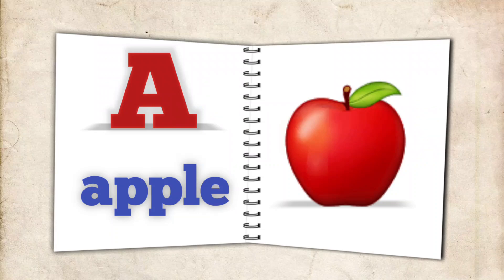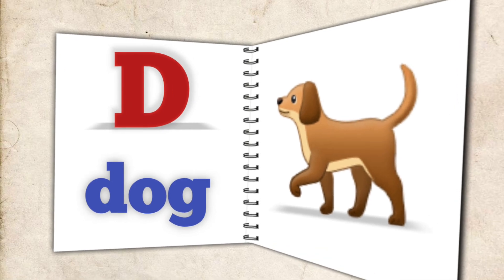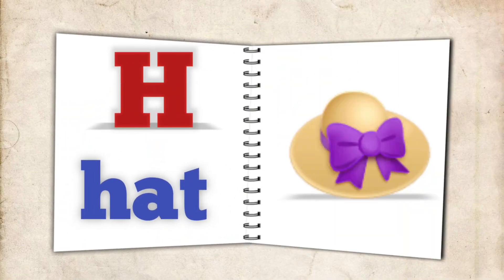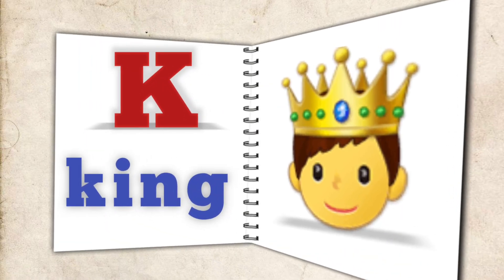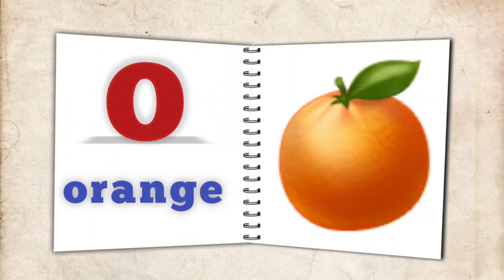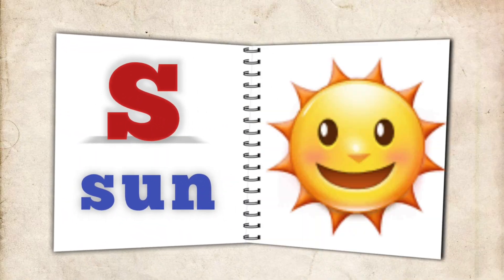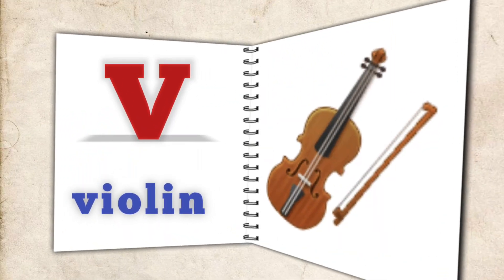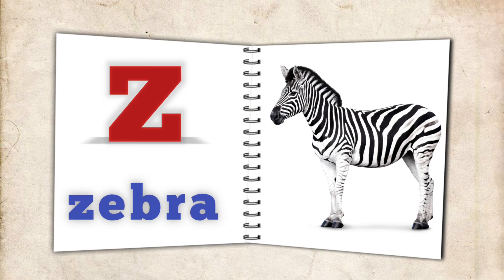little baby learn on alphabet with fun 🙋babylearning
Today, I'm going to show you an exciting and educational way for your little ones to learn the alphabet. So, if you're a parent or caregiver looking for a fun activity to engage your little baby, this video is perfect for you.

Alright, let's jump right into it. The first step in teaching your baby the alphabet is to create a stimulating environment. You can start by surrounding them with colorful alphabet toys or posters. This will grab their attention and make learning more enjoyable.

Now, let's move on to the actual teaching process. Begin by introducing one letter at a time. For example, let's start with the letter "A". Hold up an alphabet flashcard or point to a letter on a poster and say "A" clearly and confidently. Repeat this several times, emphasizing the sound of the letter.

Next, engage your baby by incorporating interactive activities. You can sing the alphabet song together or play games that involve identifying objects that start with the letter "A". This will help reinforce their understanding of the letter and its sound.

As you progress through the alphabet, remember to keep the activities age-appropriate and engaging. For instance, you can use colorful picture books that feature objects corresponding to each letter. This will not only help your baby recognize letters but also expand their vocabulary.

Consistency is key when teaching your baby the alphabet. Make it a daily routine and set aside dedicated time for learning. Repetition is crucial, so don't be afraid to review previously learned letters regularly.

Lastly, always celebrate your baby's achievements! Praise their efforts and make learning feel like a rewarding experience. Positive reinforcement goes a long way in motivating them to continue their alphabet journey.

Remember, every child learns at their own pace, so be patient and supportive throughout this process. Learning the alphabet is an important milestone for your little one, and with these tips, you can make it a fun and enriching experience.

That wraps up today's video! I hope you found these tips helpful in teaching your little baby the alphabet.